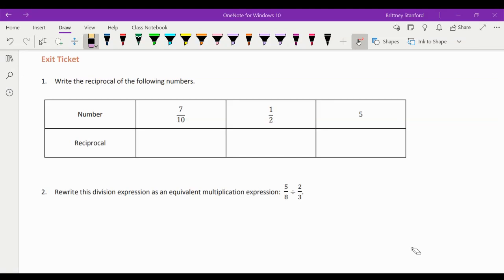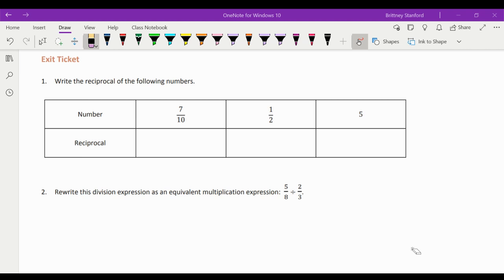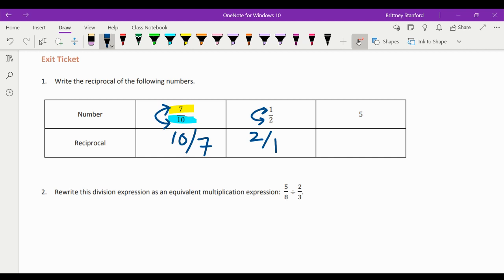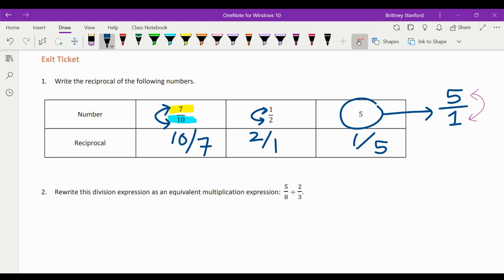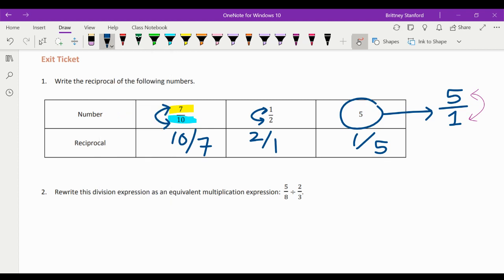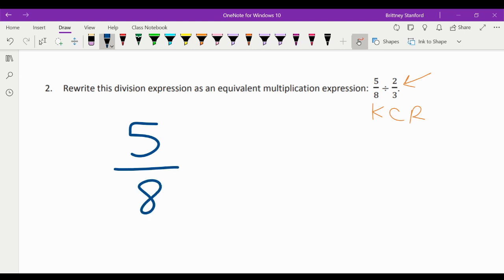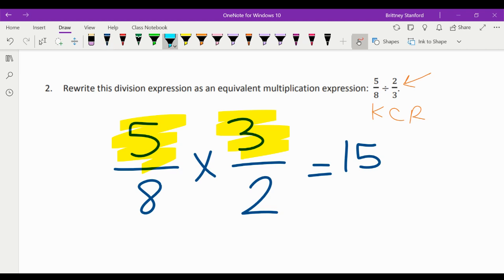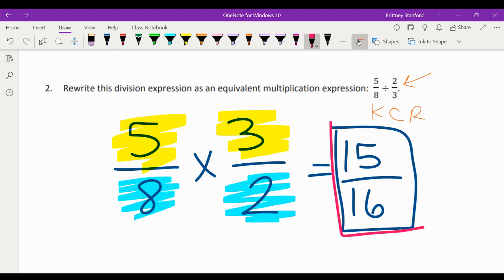Week 4 Tech Assignment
This video was made using OneNote and Screencastify.